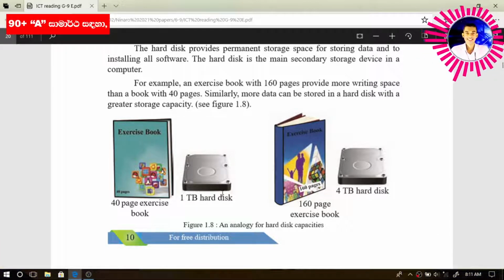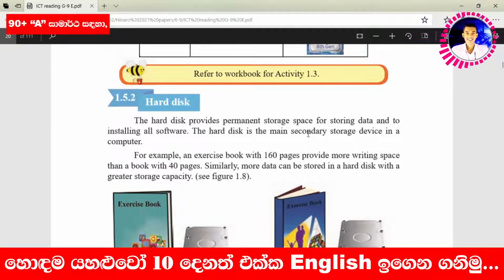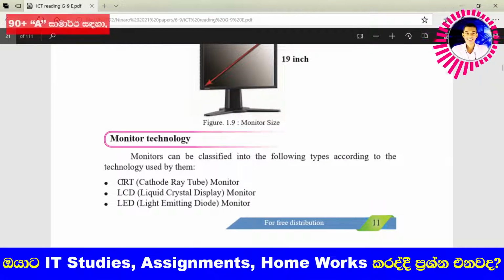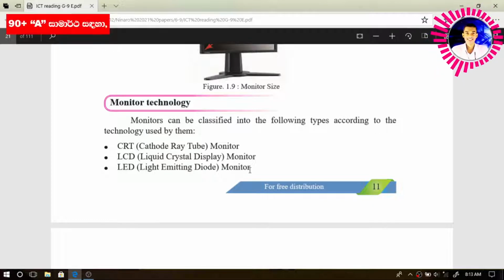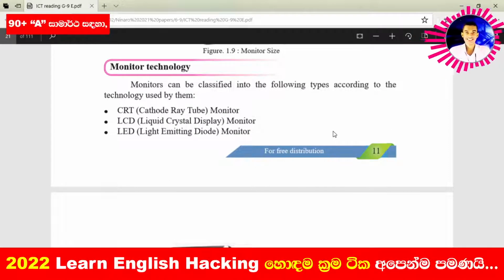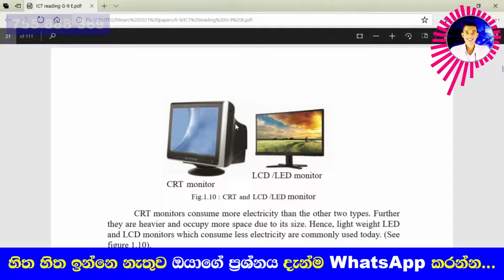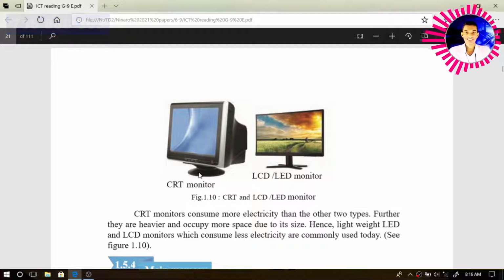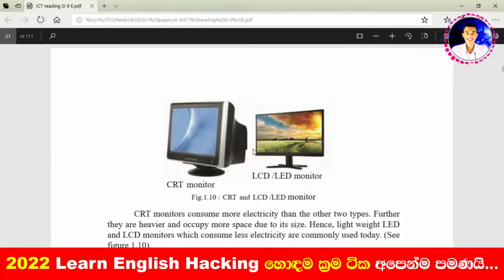❤️ Grade 9 | ICT Text Book Explanation | 006 | Sameera Rajapaksha (MSc in IT) | Ninaro | 755 888 369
🎀🎯 MS Word Master Course (Lifetime Access & Lifetime Support)

💝😀 Grade 9 | ICT E Text Book Explanation | 006 | Sameera Rajapaksha (MSc in IT) | Ninaro | 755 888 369 😀💝